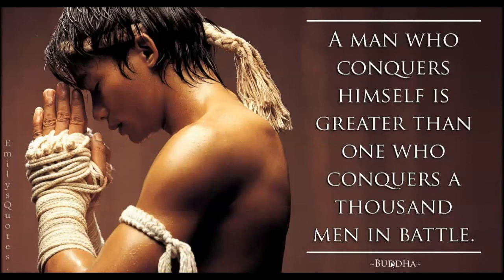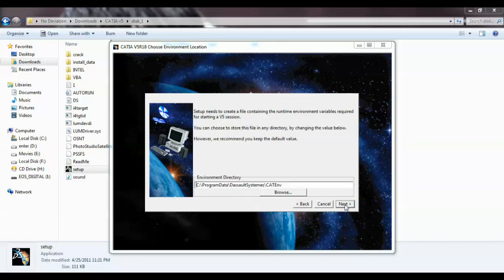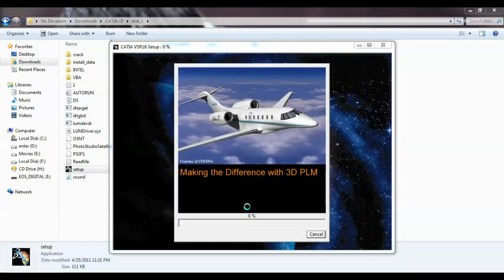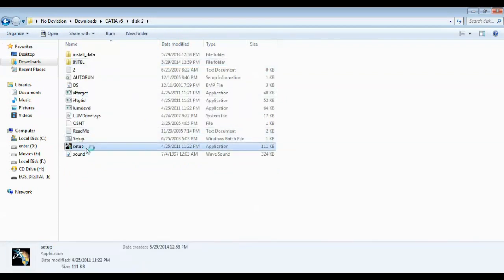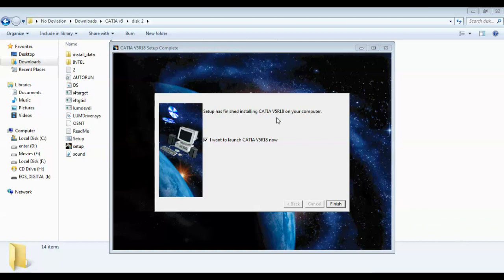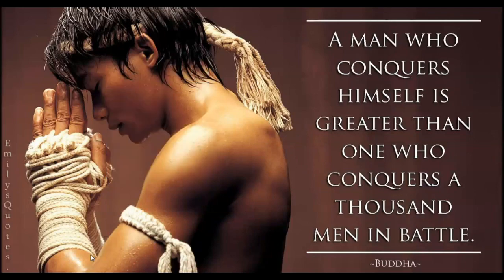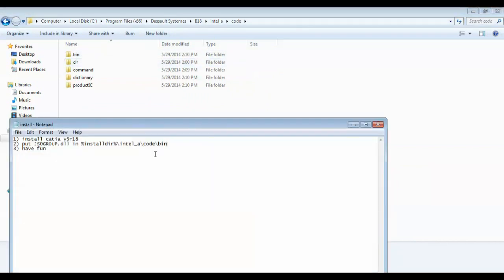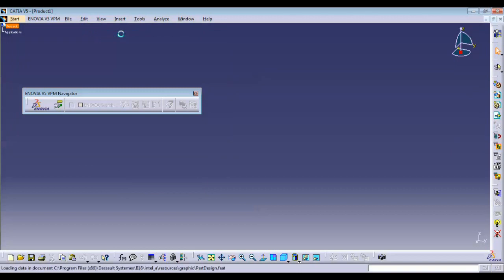How to Install Catia V5R18 with Licence (Complete)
How to Install Catia V5R18 ??
Catia is the mostly used software for design and analysis in  Production Industries. Today i will teach you how to install Catia V5R18 on your system.
In case any mistakes from me please let me know.

Lets Learn, Share and Grow